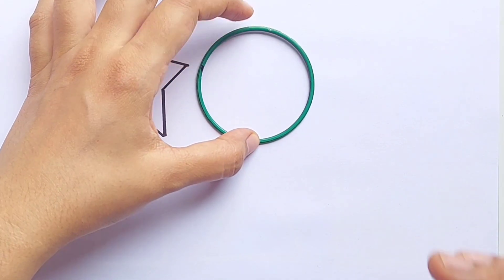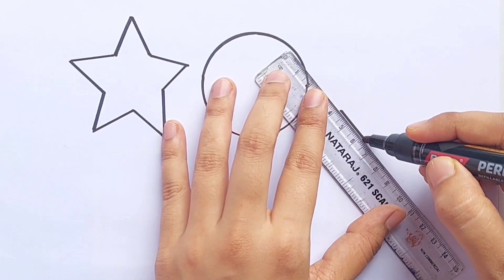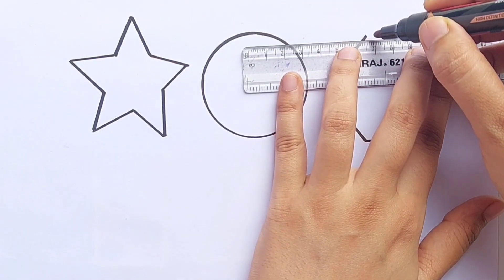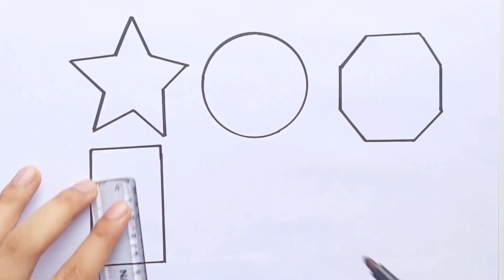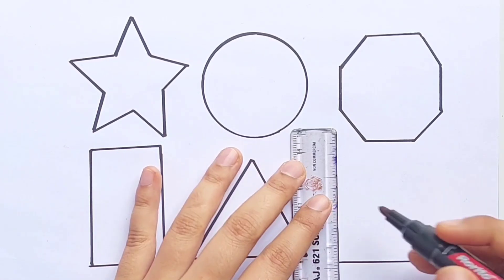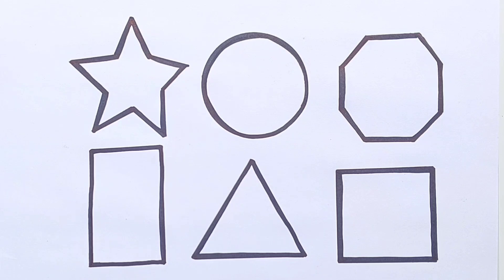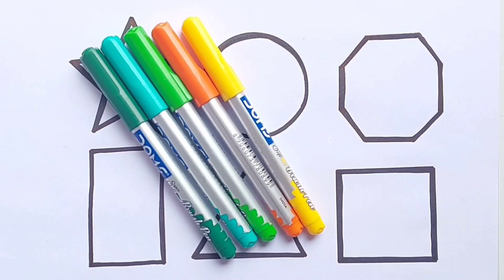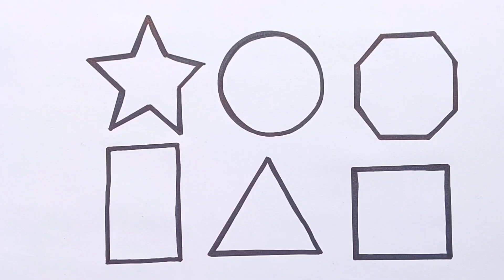Shapes drawing activity educational learning video for Preschool kids & Toddlers | Learn 2d shapes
Shapes For Kids I Learn
Colors,shapes drawing I 2d
shapes, preschool education
video for toddlers
hii kids learn shapes and colours name
learn how to draw shapes
shapes drawing
shapes colouring
shapes and colours name for kids and Toddlers
circle
triangle
Square
pentagon
hexagon
cube
heart
oval
rectangel